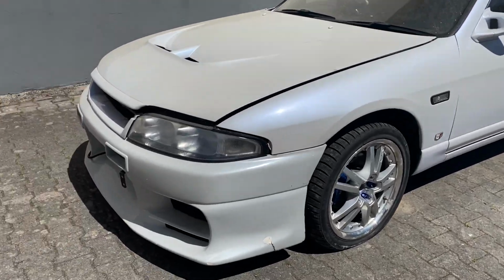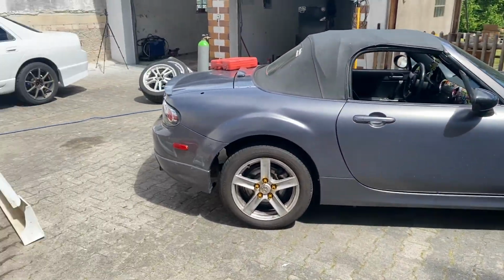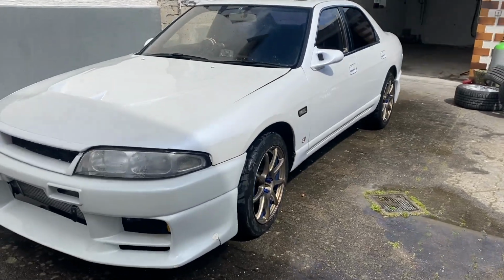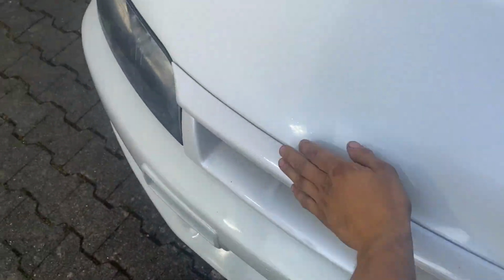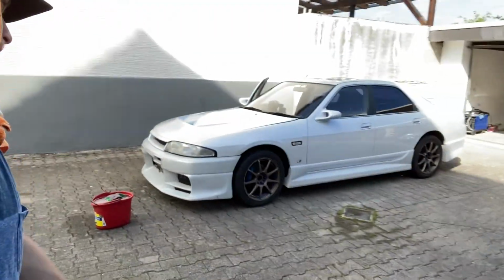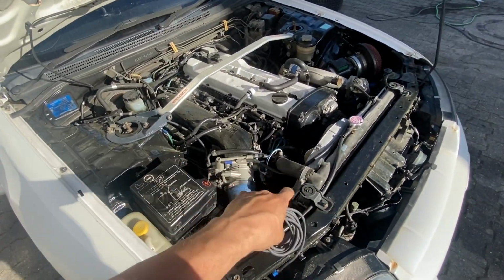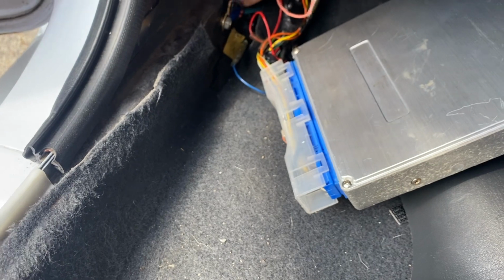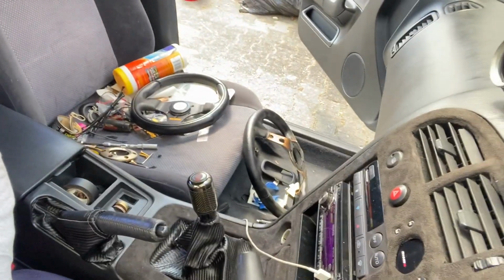Getting My New R33 Skyline Ready to Daily Drive | My New Project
I recently purchased this 1993 R33 Skyline and in this video, I'm getting the car cleaned and prepped to daily drive.